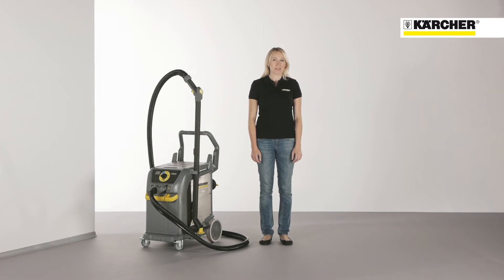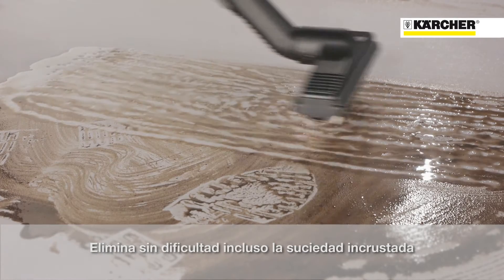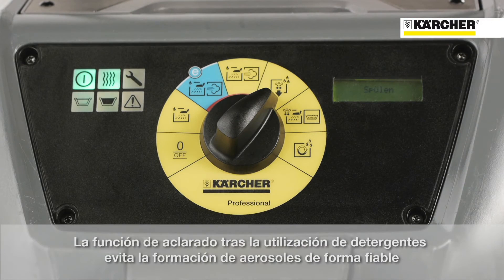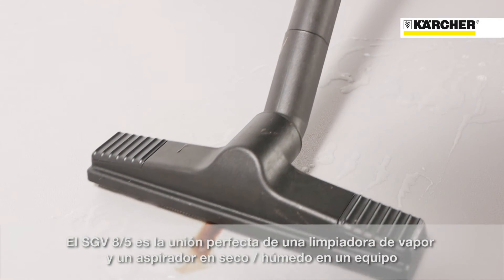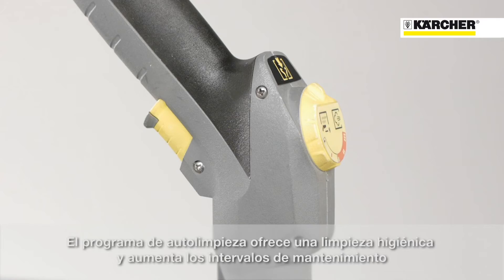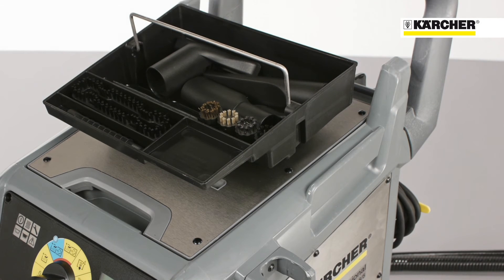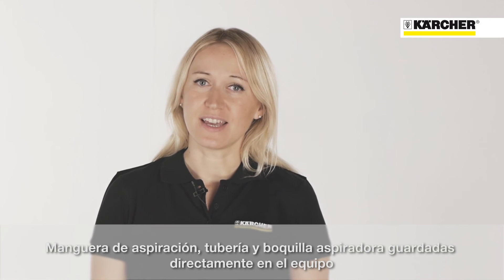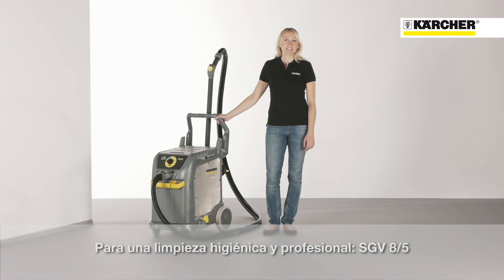Aspiradora a Vapor SGV 8/5 Kärcher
Limpiadora de vapor y aspirador en seco y húmedo en un solo equipo: la SGV 8/5, de fácil manejo, permite vaporizar y aspirar el agua de condensación en una sola pasada. Con integración de accesorios sin posibilidad de pérdida. Limpieza higiénica de superficies resistentes sin el uso de sustancias químicas. Renunciar a productos químicos protege el medio ambiente y ahorra costes.